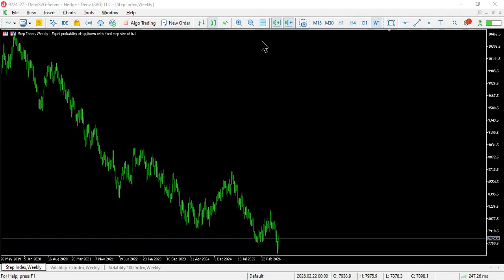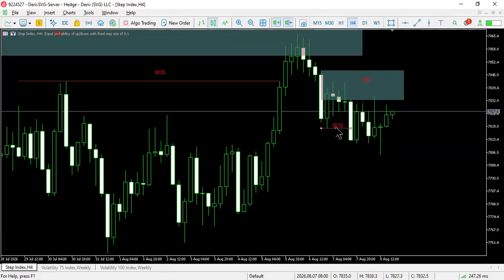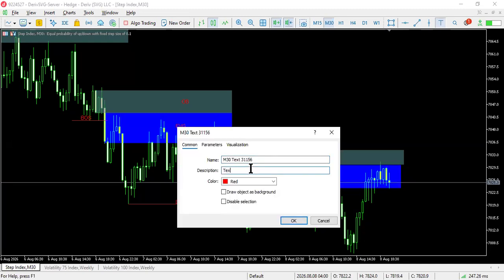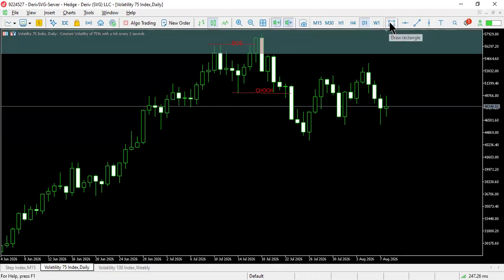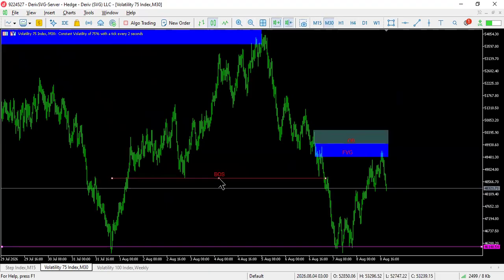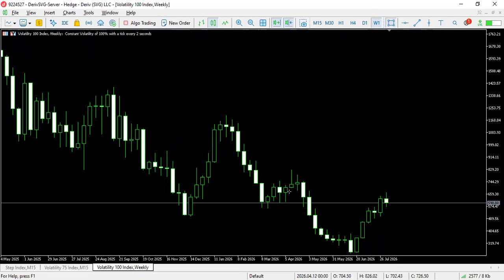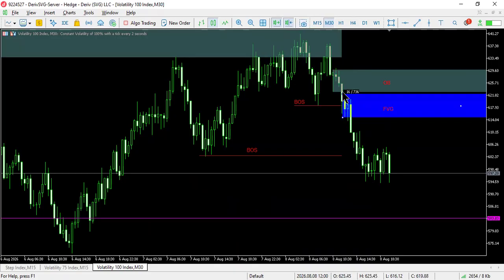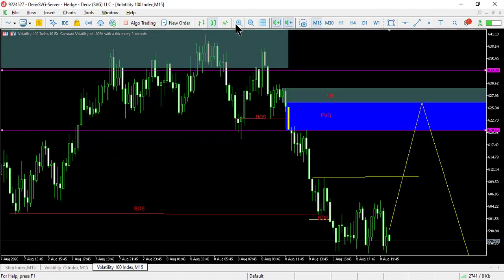Top Down Analysis (Step-by-Step): Volatility Indices Deriv | 9th August 2026: Episode 38